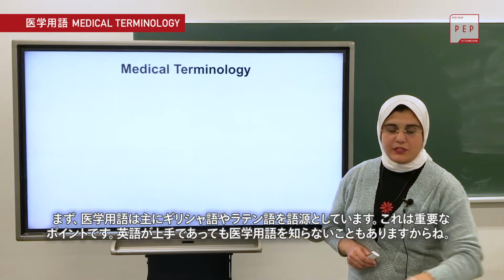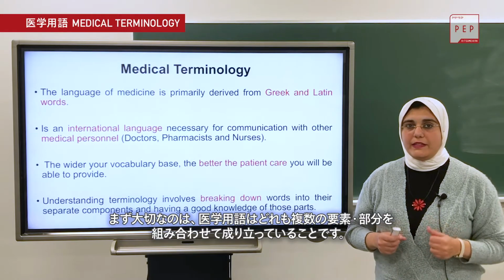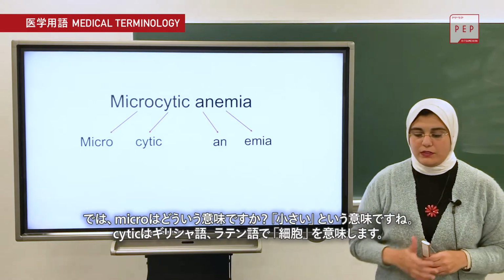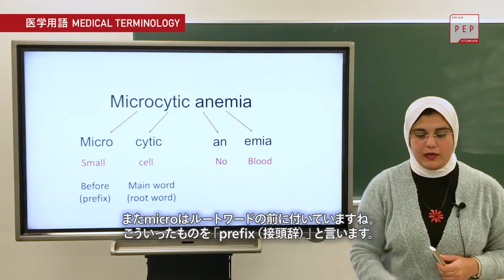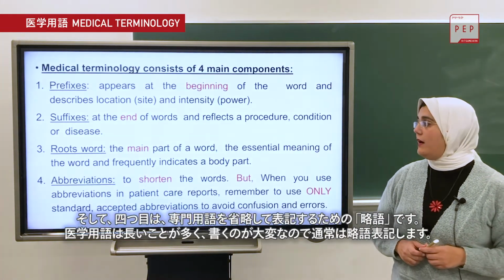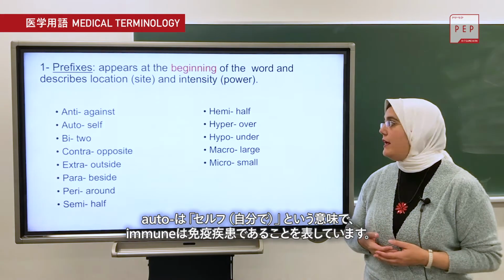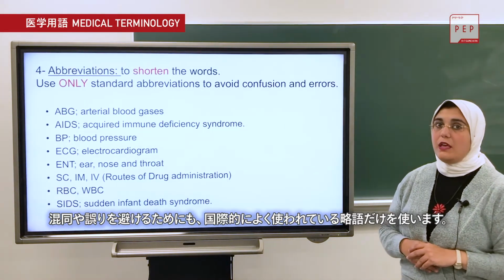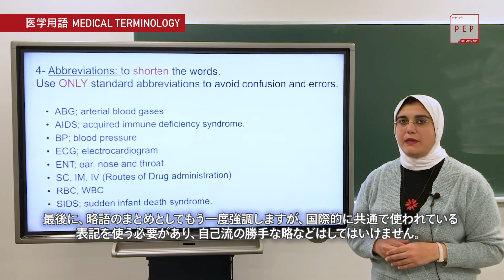[医学用語 1] Medical terminology 基礎知識編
Nahla Hamouda先生によるMedical terminologyのレクチャーです。
難しいと思える医学専門用語は要素に分解して理解しよう！